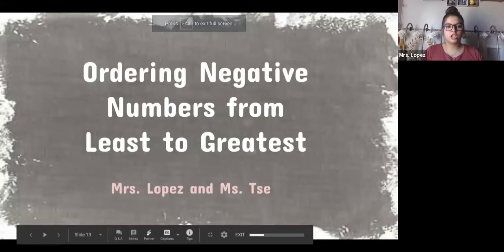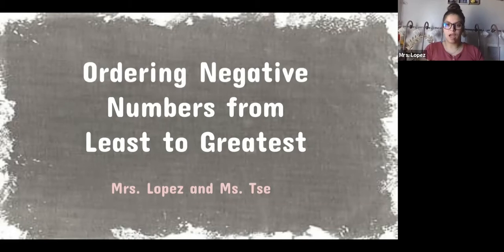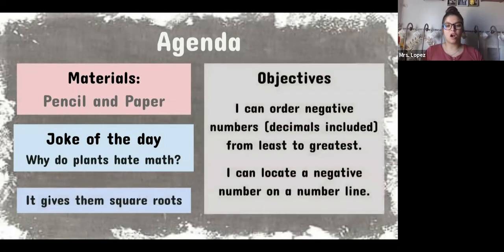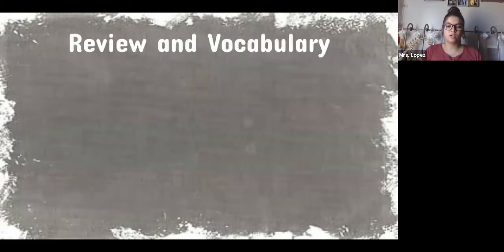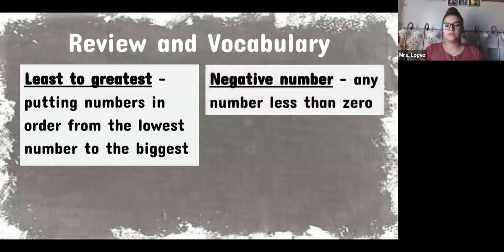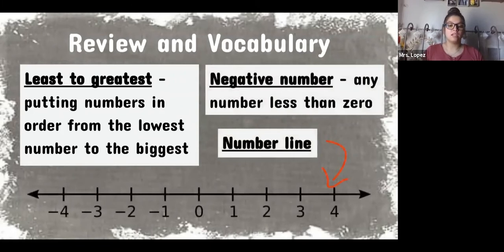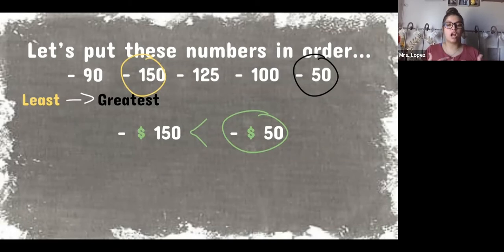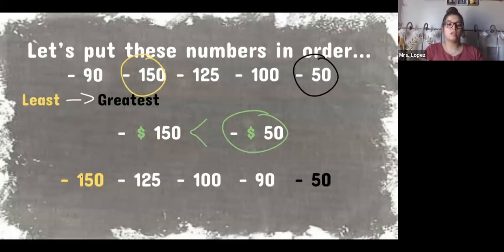Ordering Negative Numbers from Least to Greatest | Grade 6 | Sun Devil Learning Labs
Learn Ordering Negative Numbers from Least to Greatest with this Sun Devil Learning Labs lesson from Arizona State University’s Mary Lou Fulton Teachers College. Download our learning guide in English or Spanish for discussion questions, tips and resources related to this lesson. Descargue nuestra guía de aprendizaje en Inglés ó en Español para preguntas de diálogo, consejos y recursos relacionados con esta lección.